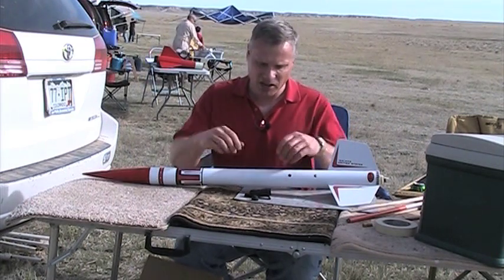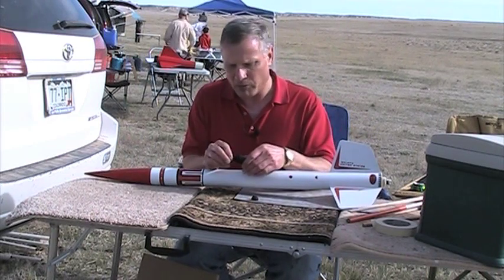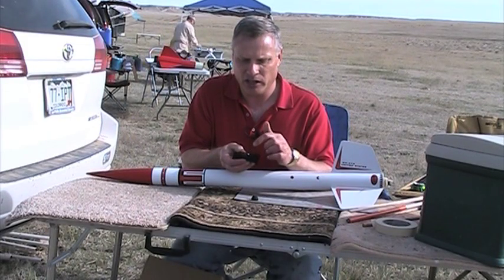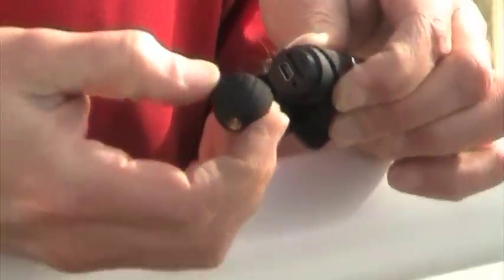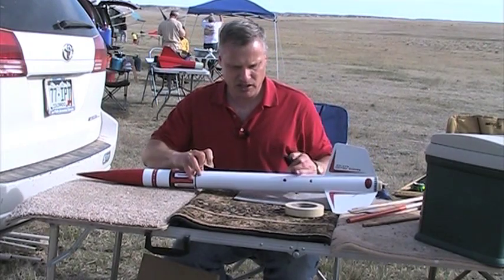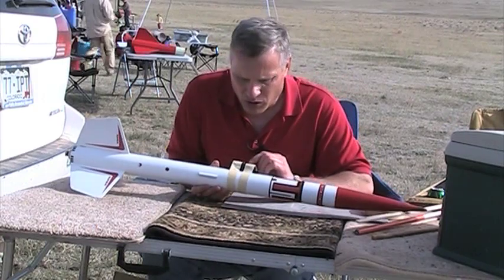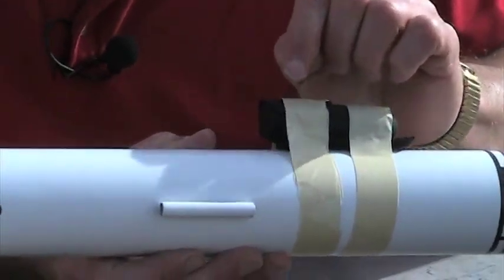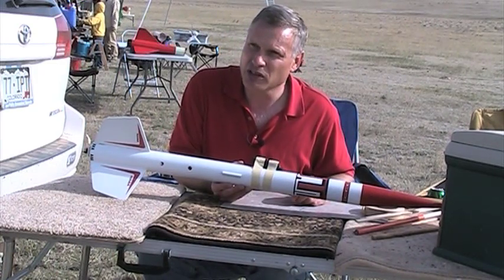Gear-Cam Rocketry Video Recorder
"Booster Vision Gear Cam HD recorder" allows you to take in-flight video from your model rocket. It is small enough to be strapped on to the side of your "D-engine" powered, and allows you to take true HUGE High-Definition video at 30 frames per second. It is just like you're riding the side of your rocket.